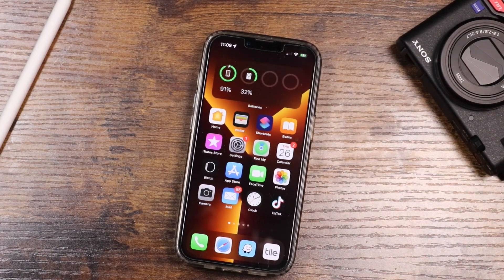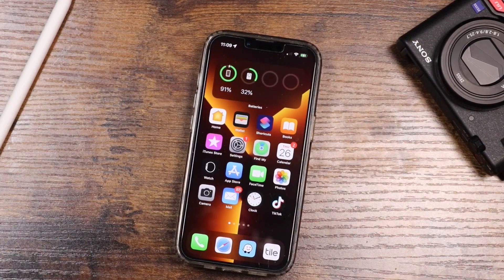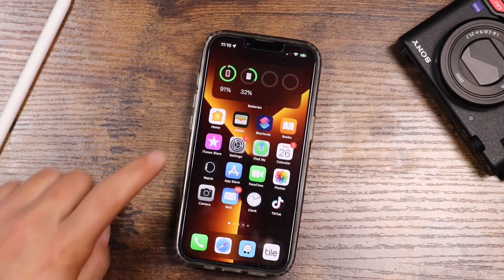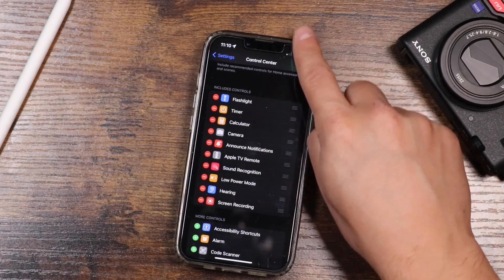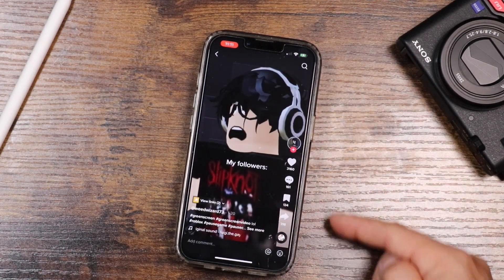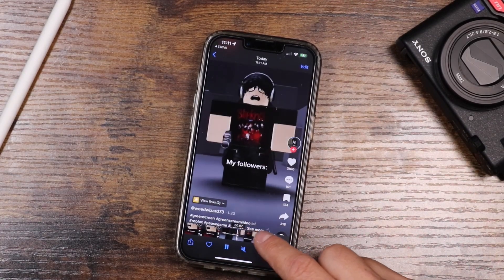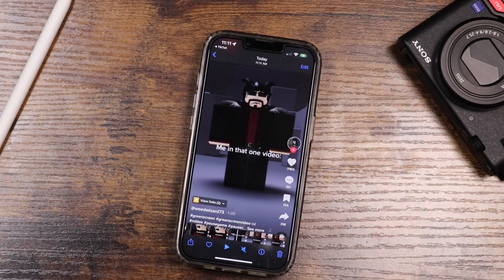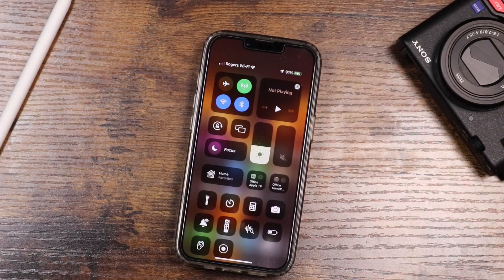How To Pause TikTok At The Right Time - TikTok Pause Trick (Workaround)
Here is how to pause TikTok at the right time. This TikTok pause trick is actually a workaround using the screen capture ability on the iPhone.

How To Pause TikTok Videos At the Exact Time Steps
Open Settings and tap the Control Center option.
Under the More Controls section, tap the plus beside Screen Recording.
Open the TikTok video.
Pull down to access control center.
Tap the newly added Screen Capture and it will begin recording.
Return to TikTok and when the video is finished, tap the red icon at the top left and tap stop recording.
Click the notification to view the screen capture or open your photos app to find it.
Use the slider to scroll through the video and pause the TikTok video at the exact moment.